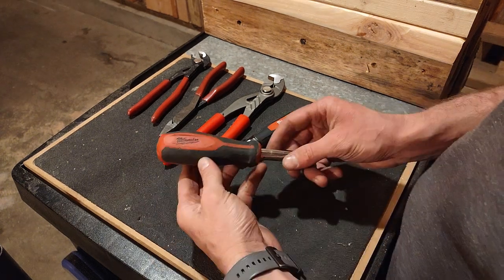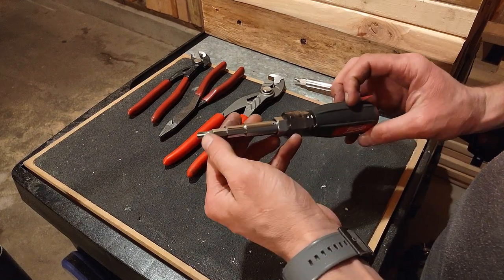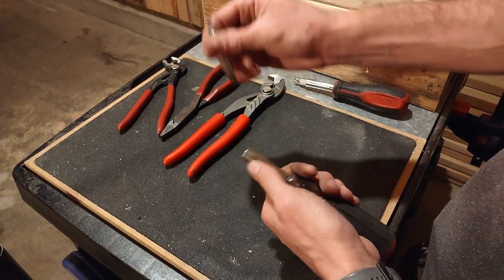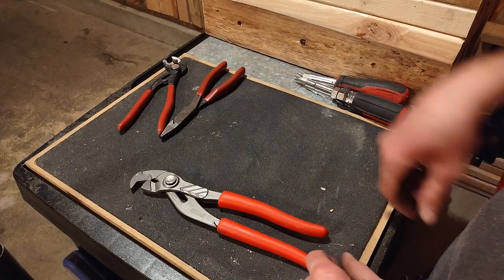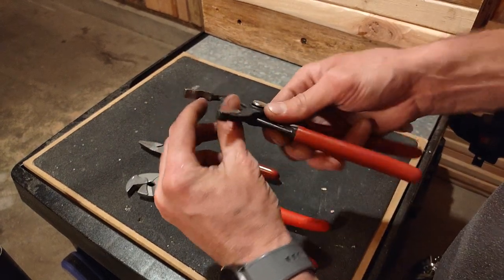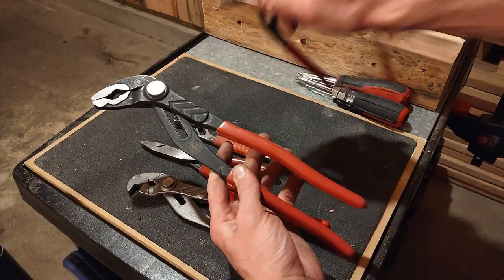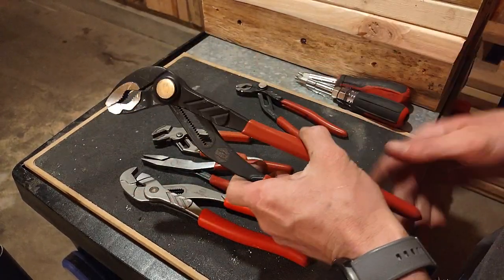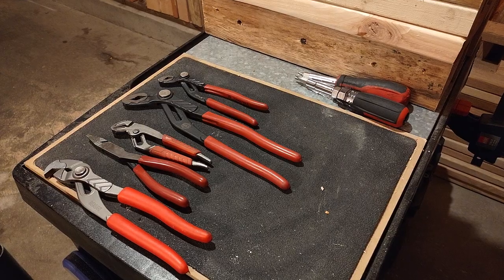EDC Maintenance Toolbag Favorites🛠️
Some new upgrades and first impressions for my everyday carry bag as an apartment maintenance tech for vacant unit turns and work orders. Having quality tools makes all the difference on the jobsite 🛠️💪🏼